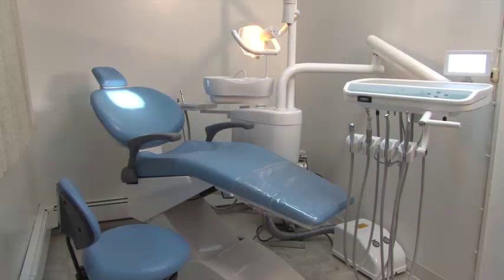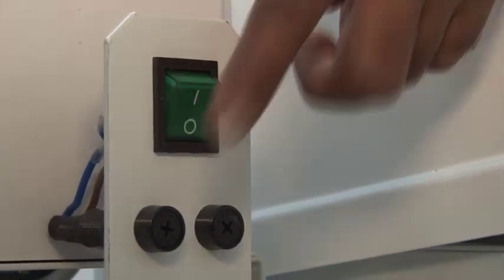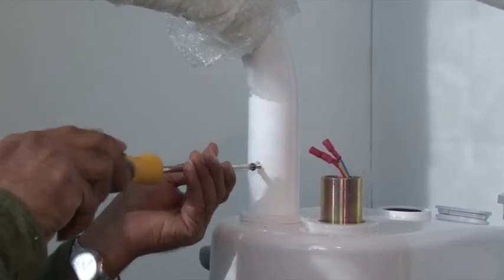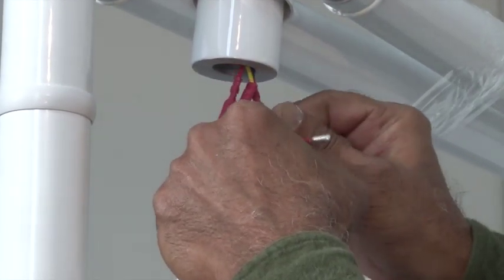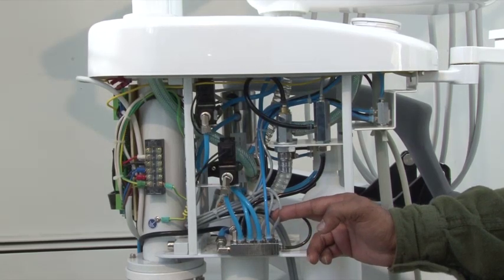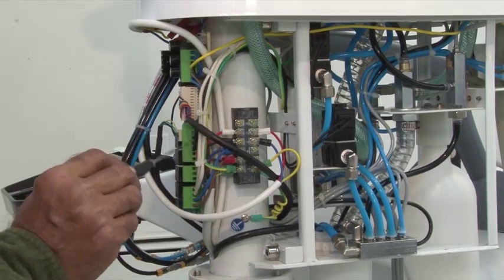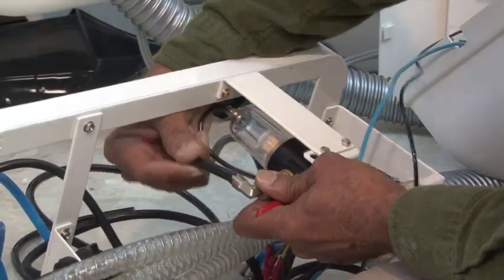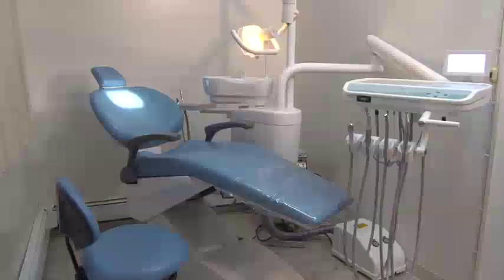Dependable Dental Chair Installation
Setup, Assembly and Installation instructions for the Dependable Dental Chair.